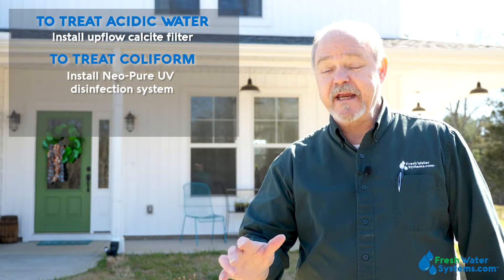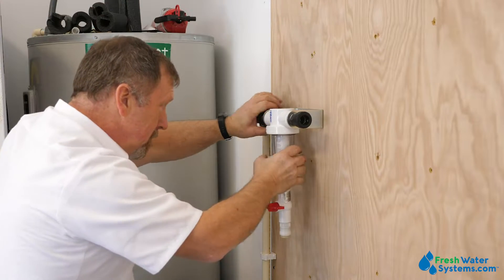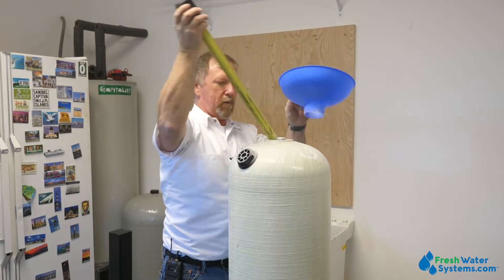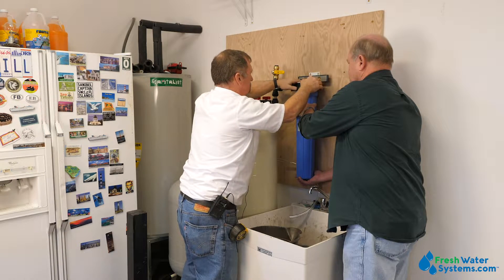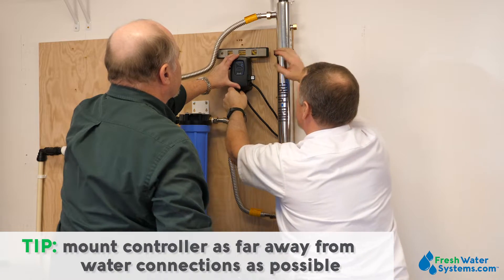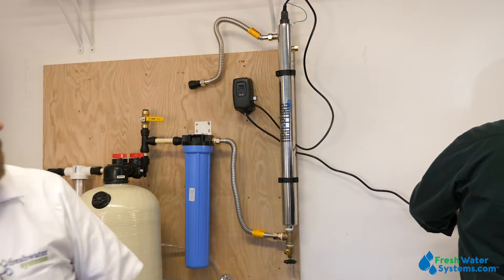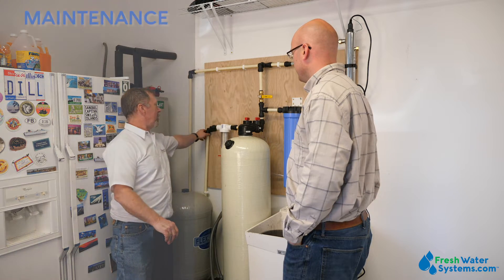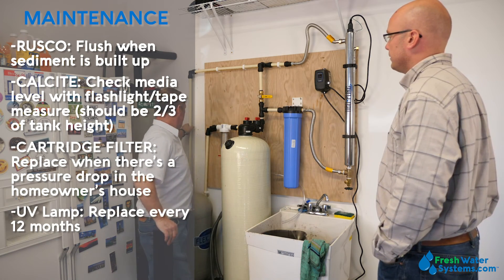How To Install A Whole House Water Filter For Well Water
The Dill family discovered they had bacteria in their well water and reached out to Fresh Water Systems to install a well water treatment system. Here's our tips on how to install a whole house water filter system, including a Rusco spin-down filter, a calcite water filter, and a UV water purifier to treat the well for bacteria.